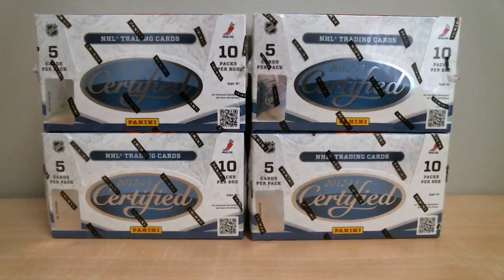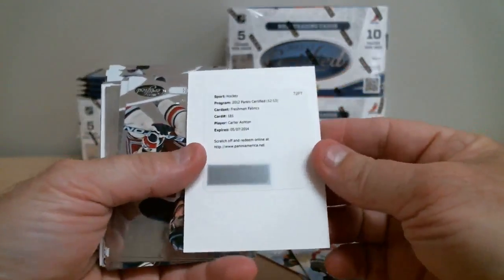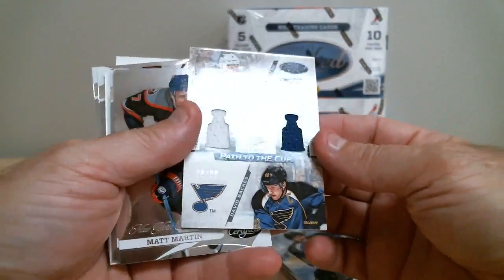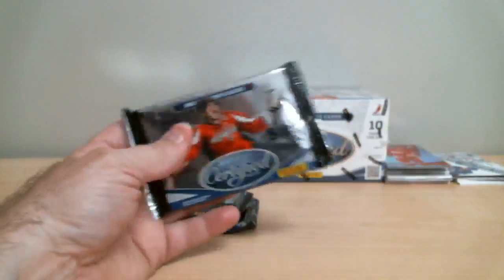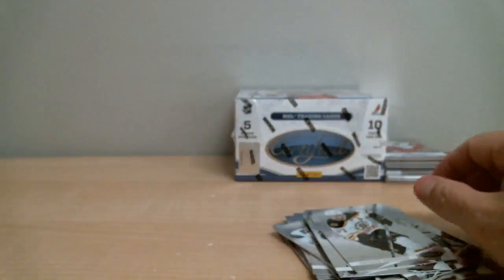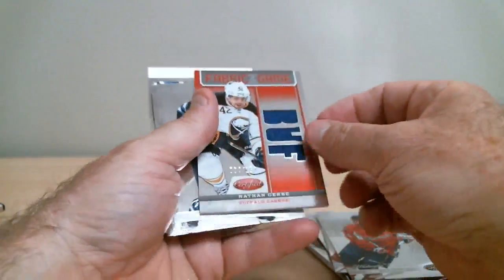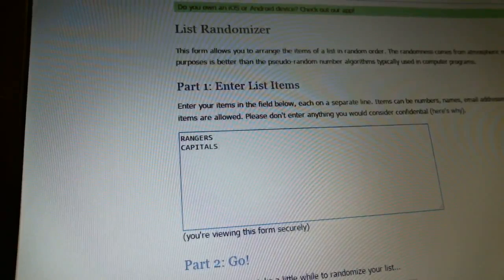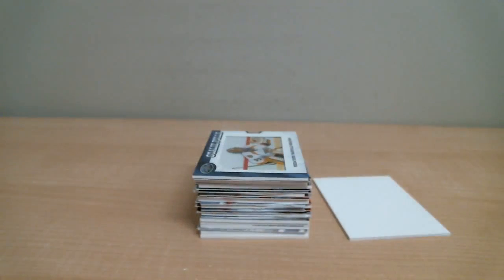Break 828 Certified 12-13